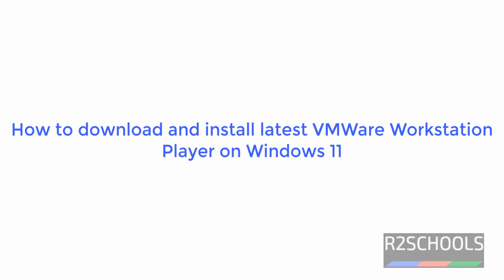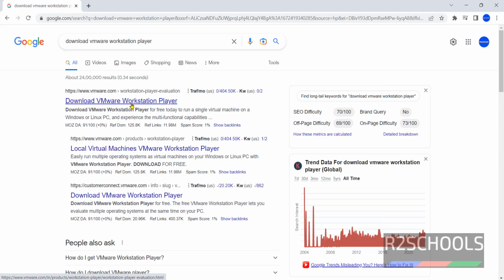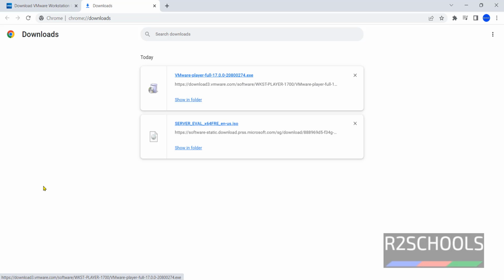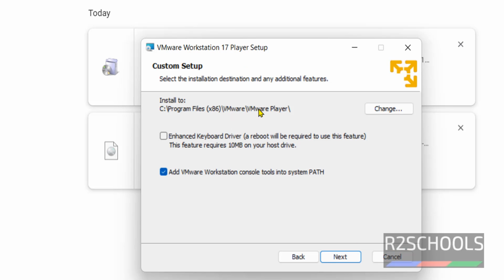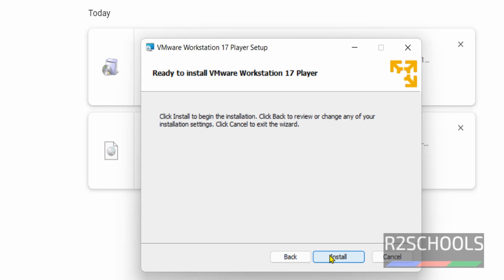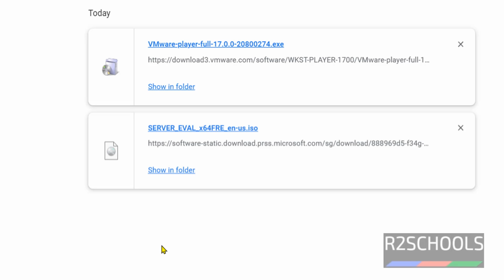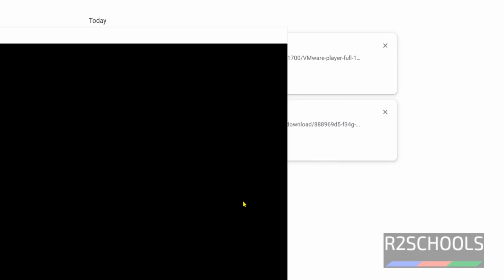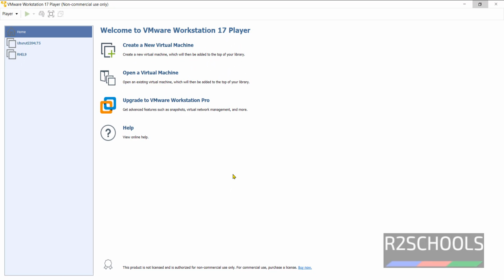How to download and install latest VMWare Workstation Player on Windows 11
In this video, we have explained How to download and install latest VMWare Workstation Player on Windows 11 step by step.

For the same process go through below link as well.

How to download and installVMWare Workstation Player on Windows 11,
How to download and install latest VMWare Workstation Player on Windows,
vmware workstation download for windows 10,